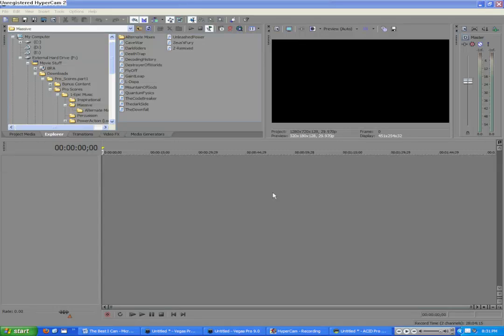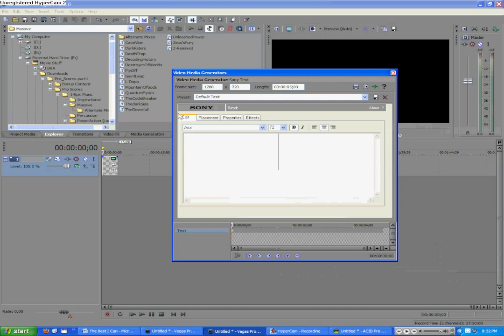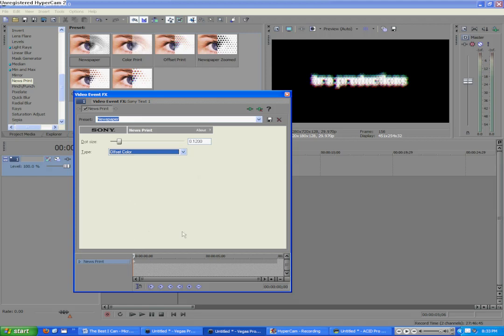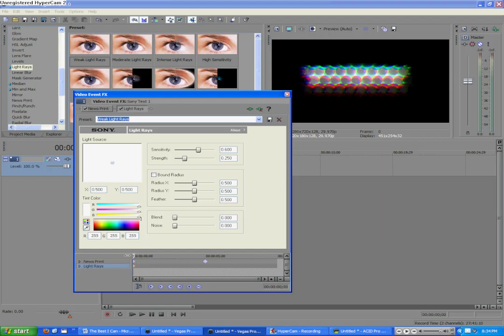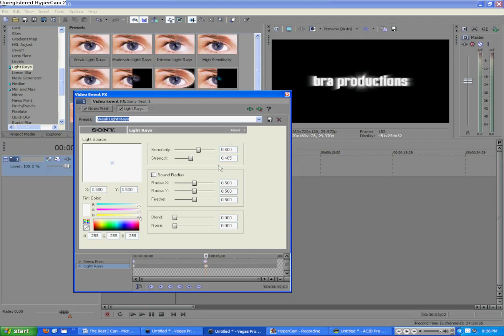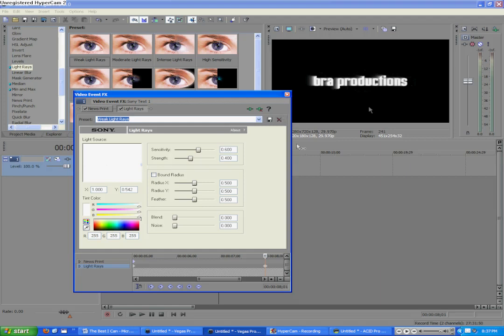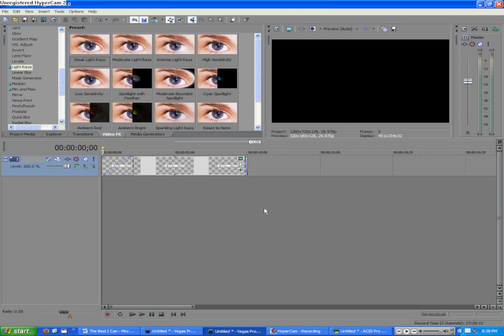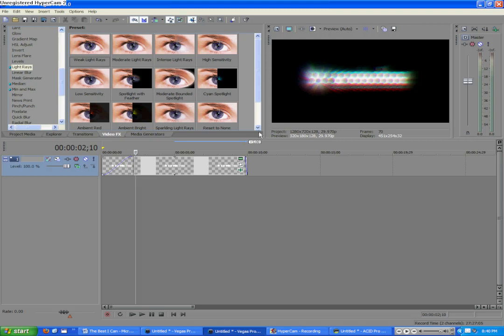Fancy Intros in all versions of Sony Vegas!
In this tutorial we go over how to make a pretty simple and rather easy intro that you can make in no time.

If you have any questions, ask us at the forum at our website.